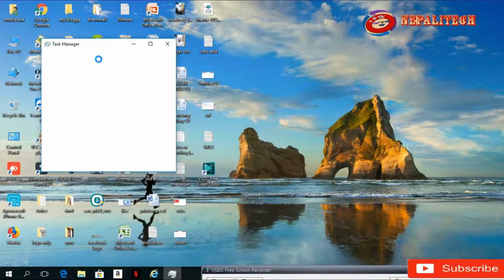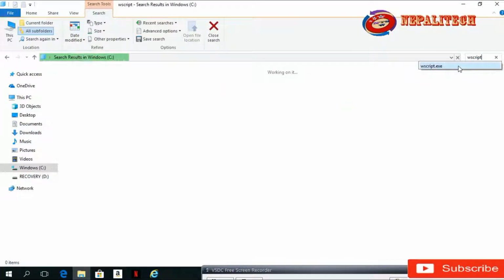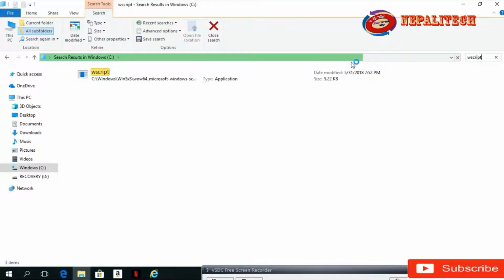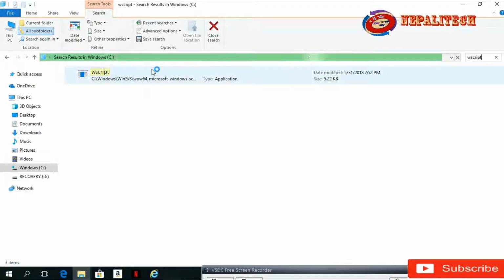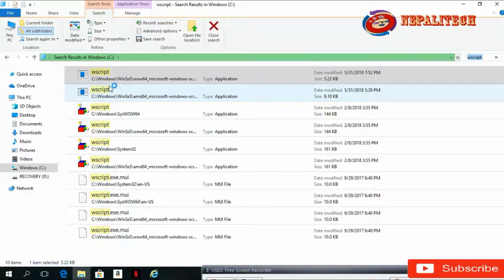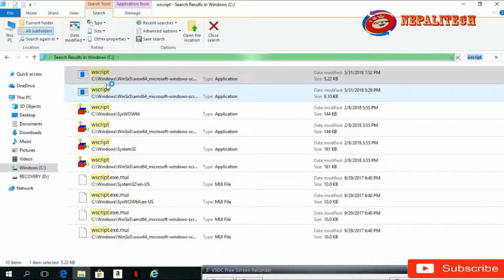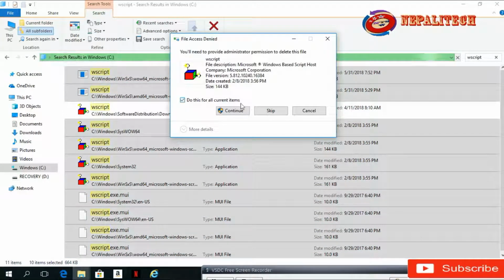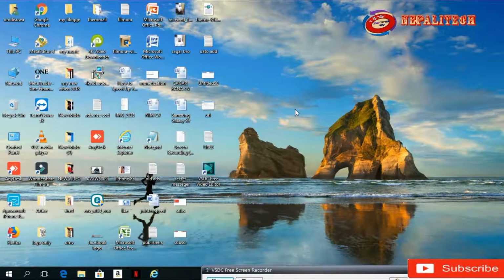How To Remove Virus Easily Laptop Or PC/2018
this video tutorial you can able to Delete Or Remove Shortcut Viruses from your Laptop Or Desktop PC computer by yourself permanently Steps are given below..